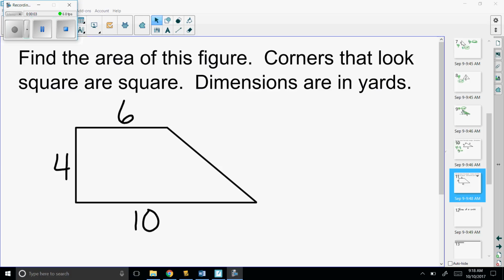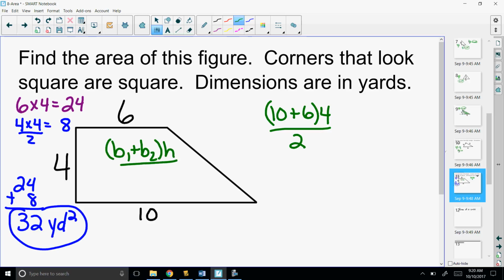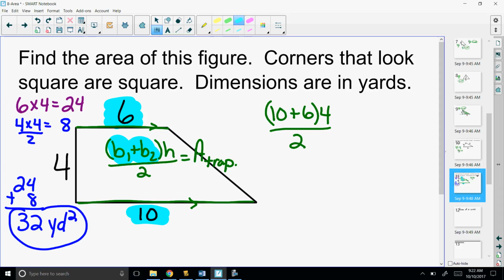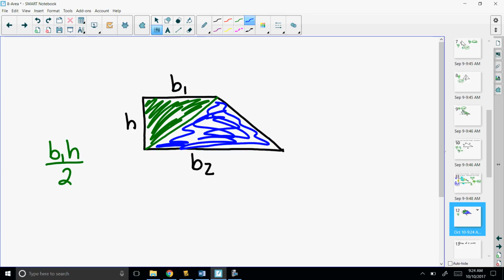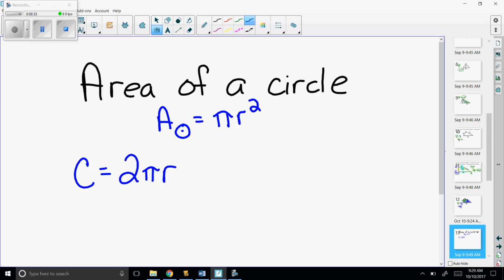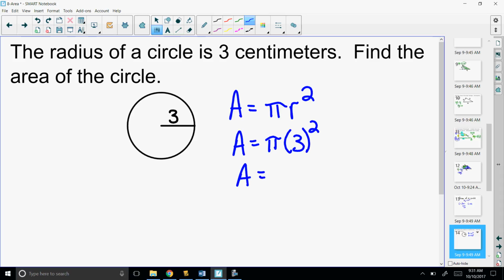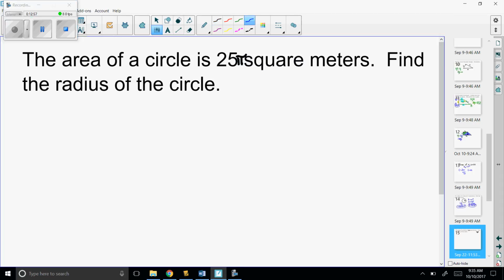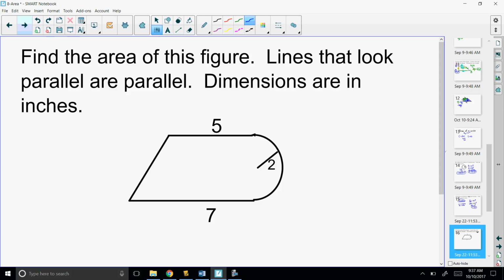Area of Circle and Trapezoid